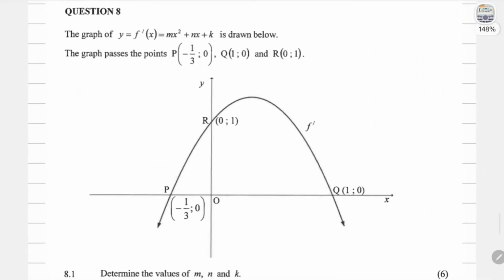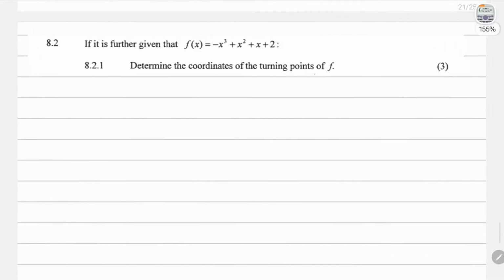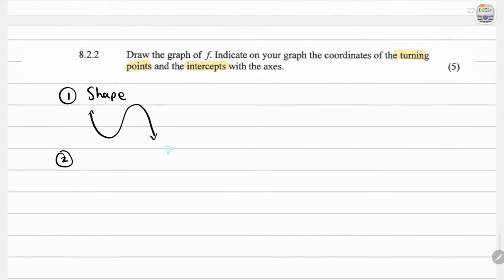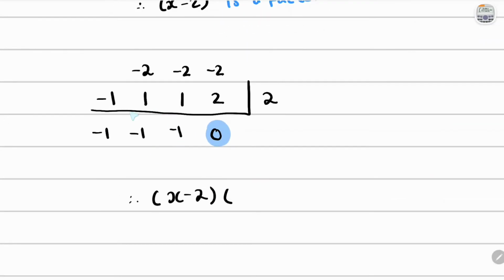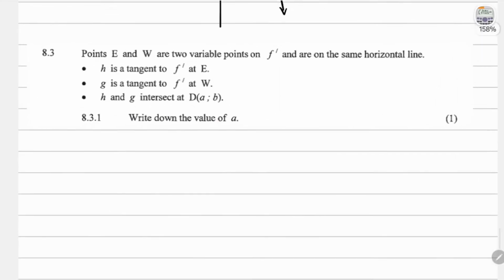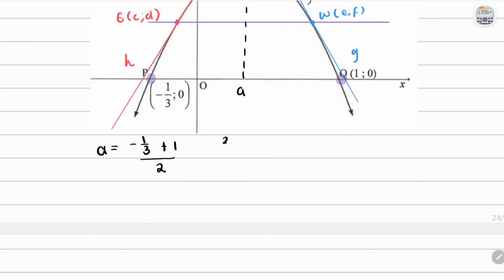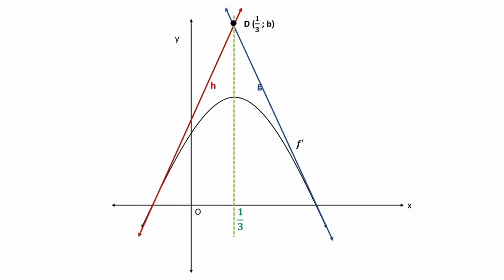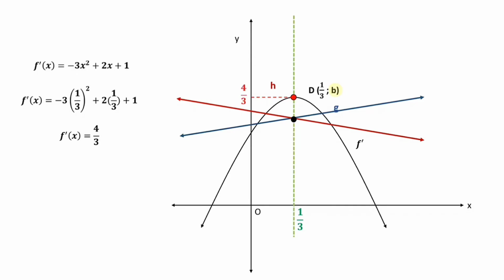Question 8 P1 NOV 2022 GR12